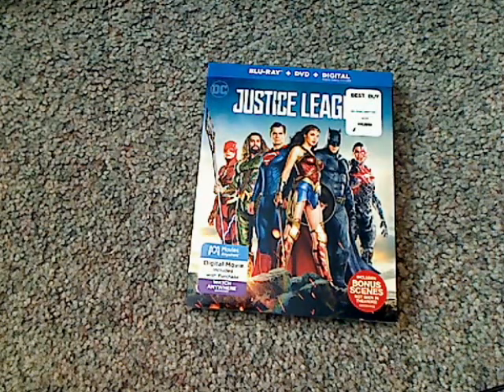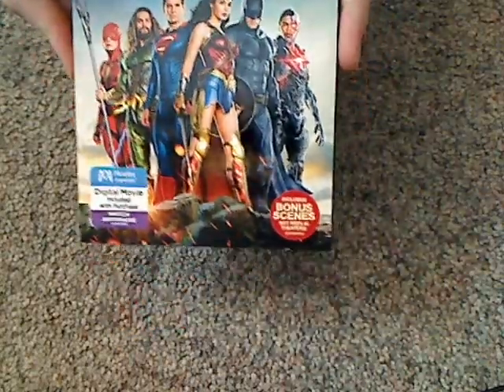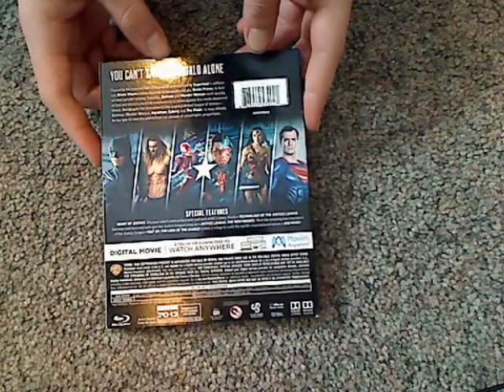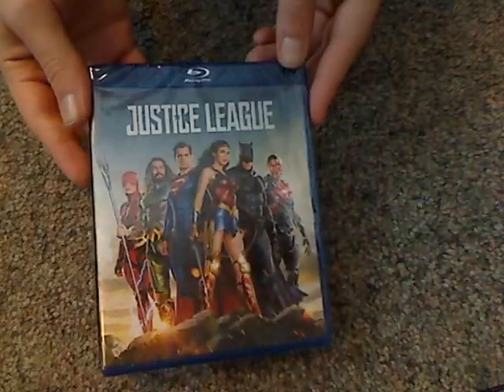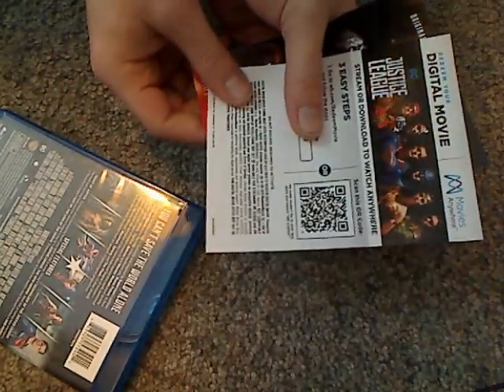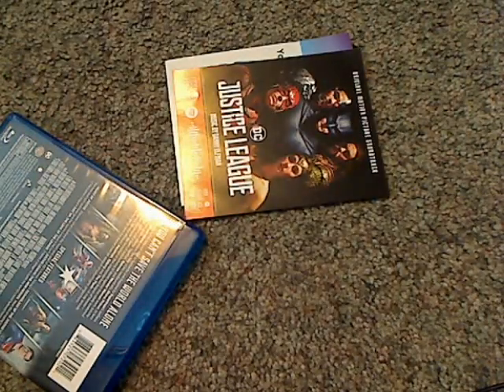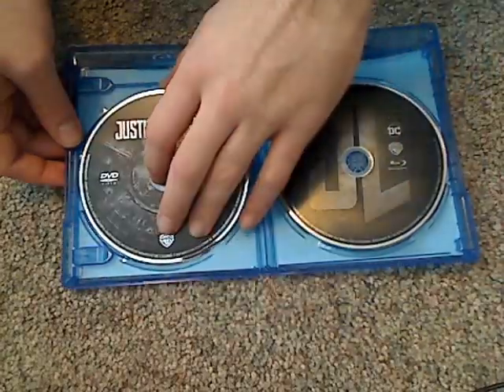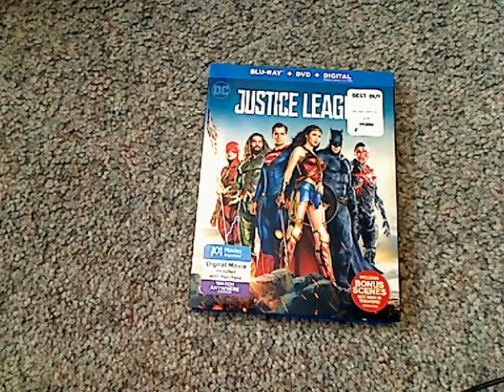Blu Ray Unboxing: Justice league